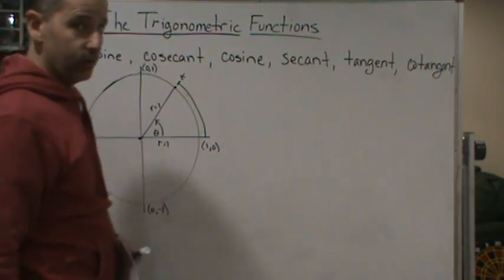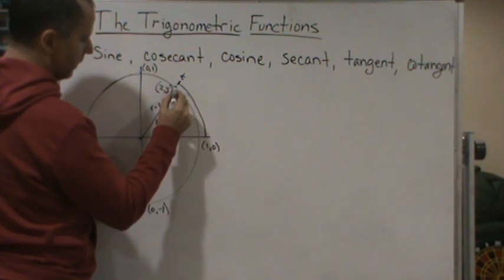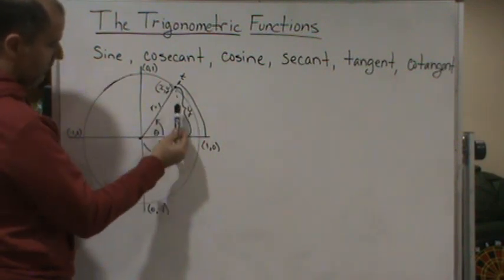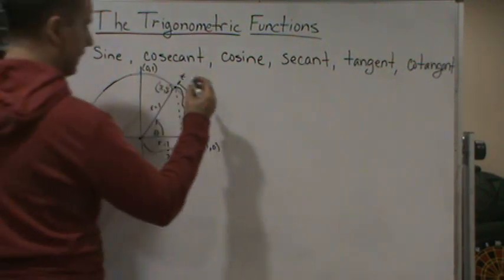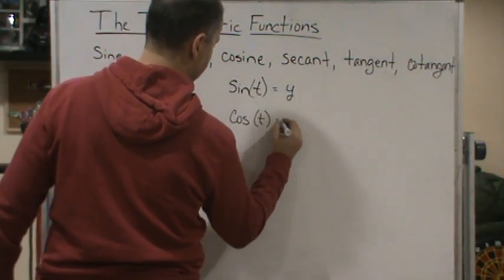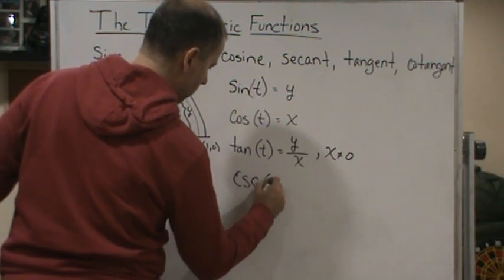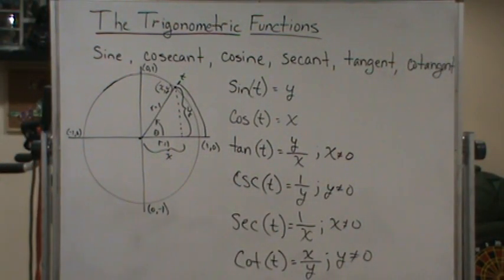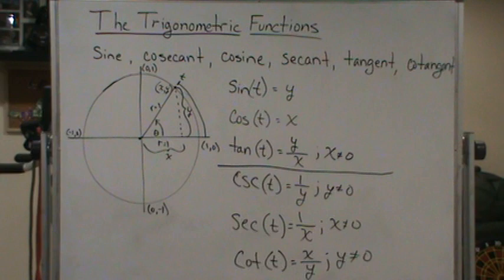MTH123 Trigonometry The Trigonometric Functions